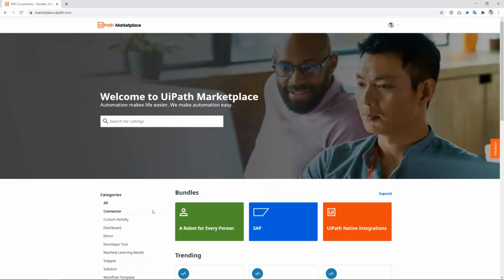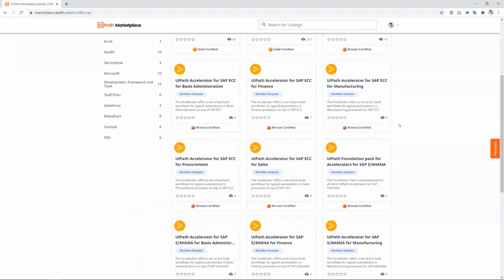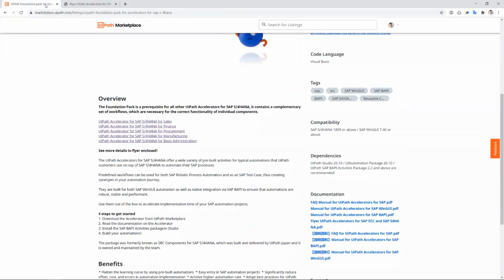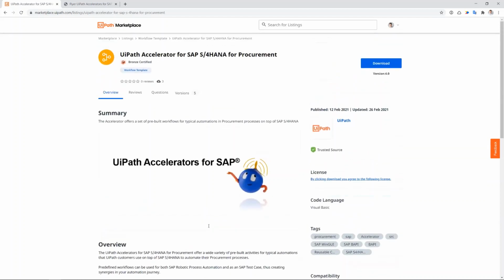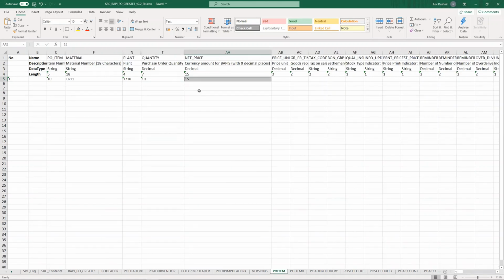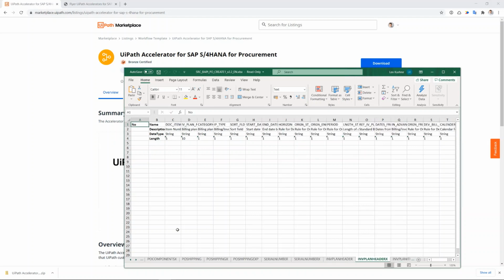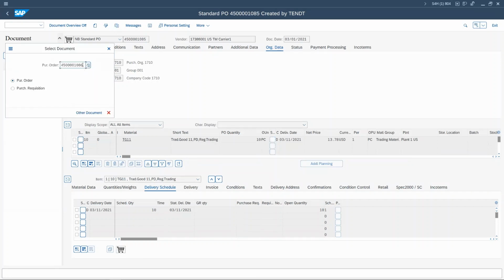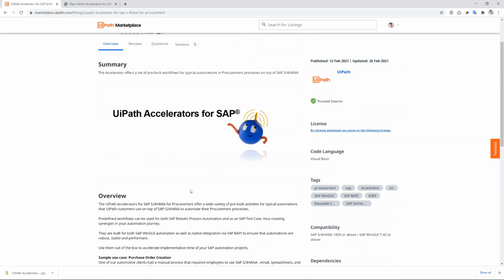UiPath Accelerators for SAP ECC and SAP S/4HANA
UiPath Accelerators can be downloaded directly from the UiPath Marketplace and contain ready-to-go workflows for the most-used transactions and applications in SAP ECC and SAP S/4HANA. Predefined workflows can be used for both SAP Robotic Process Automation and as an SAP Test Cases, thus creating synergies in your automation journey.